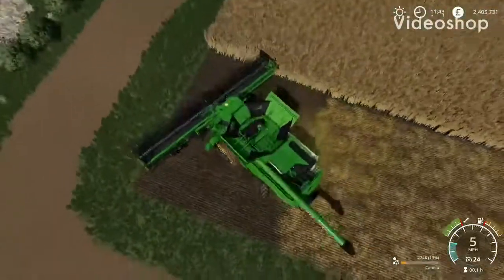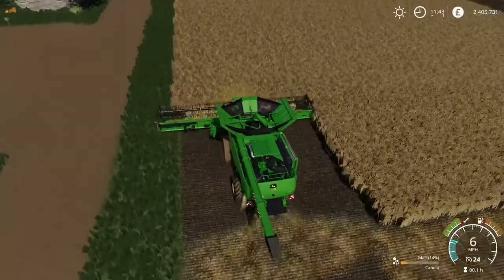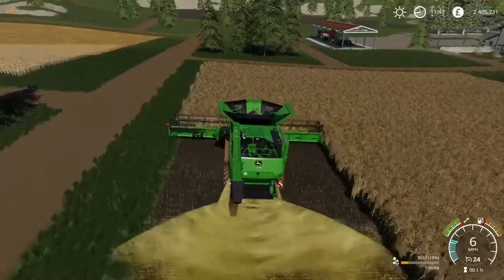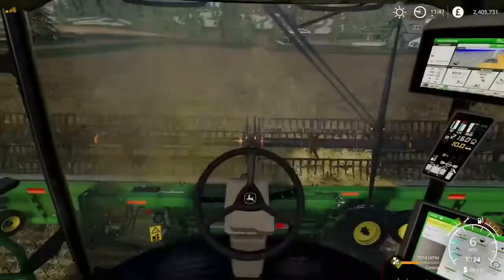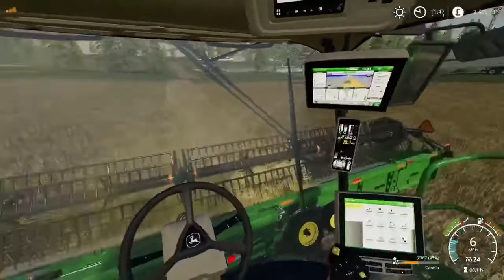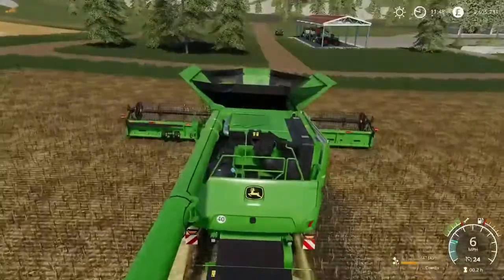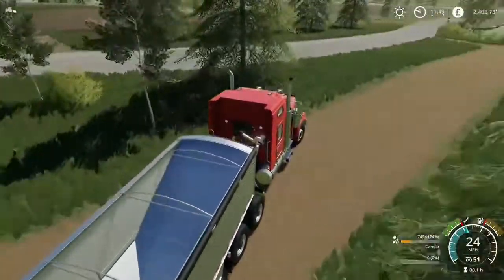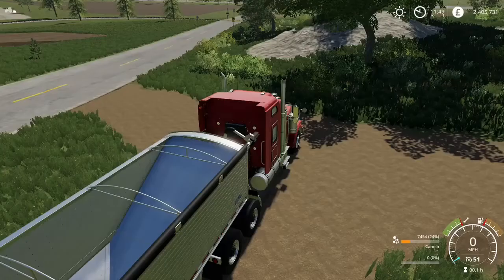Goldcrest Valley in FS19!?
I go sell my crop what I harvested